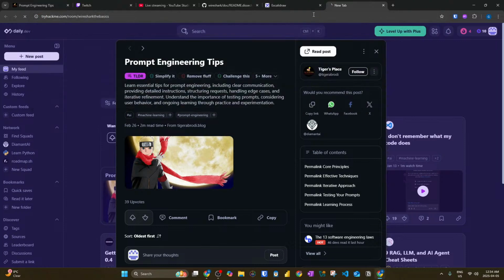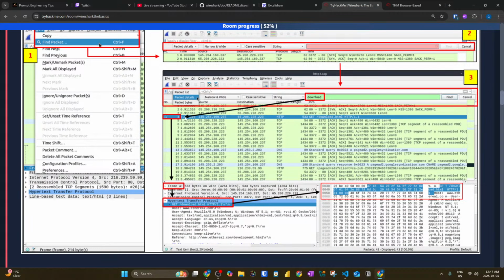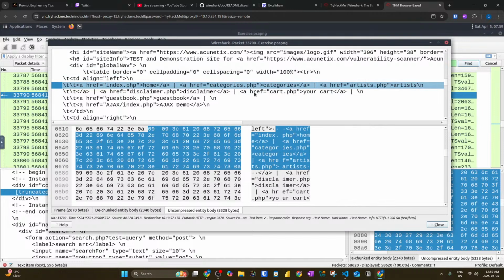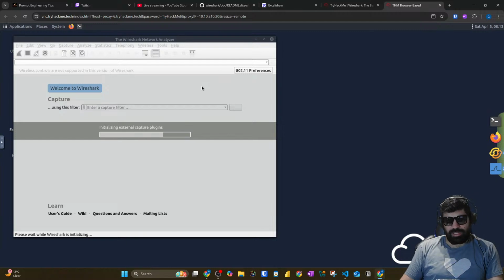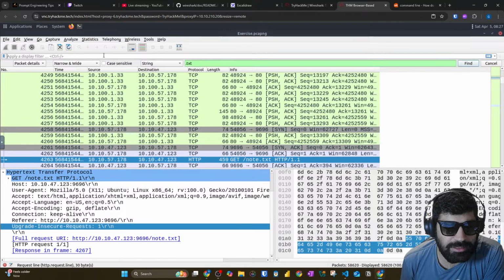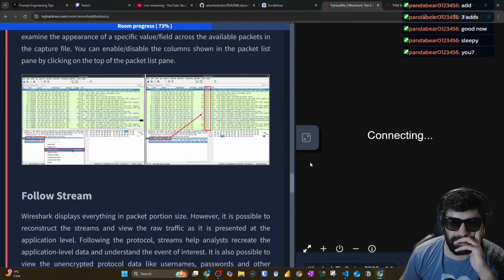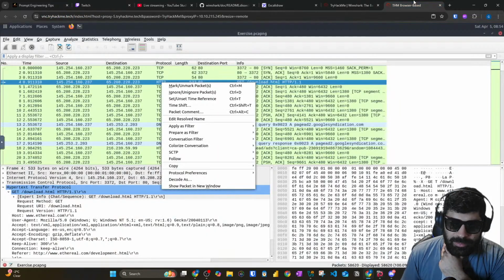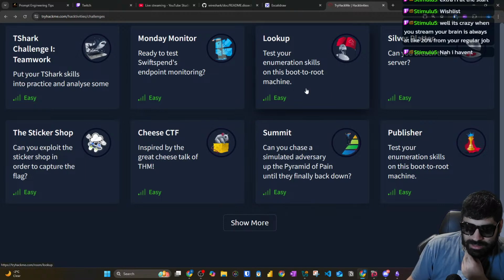Hacking with TryHackMe: The WireShark Basics | !discord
🚨Live Stream | TryHackMe: The WireShark Basics 🚨